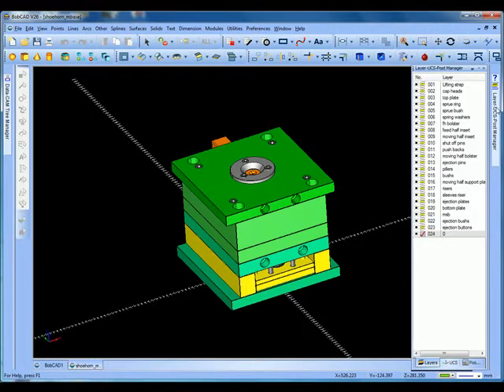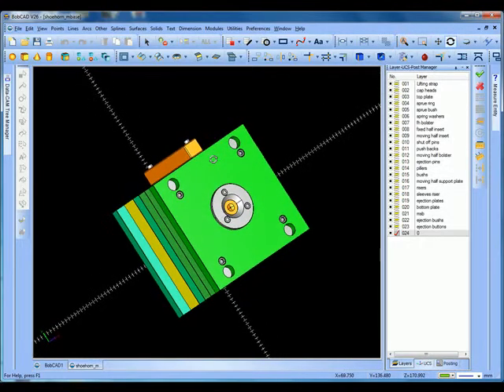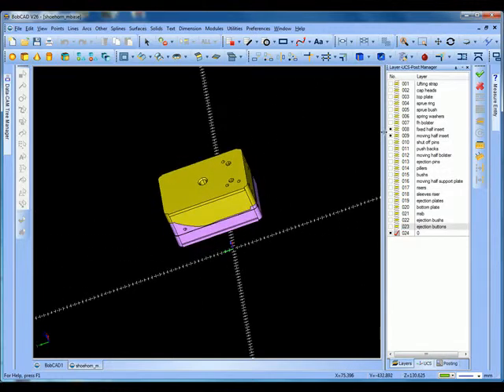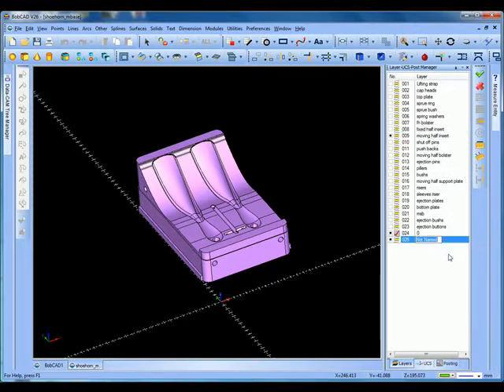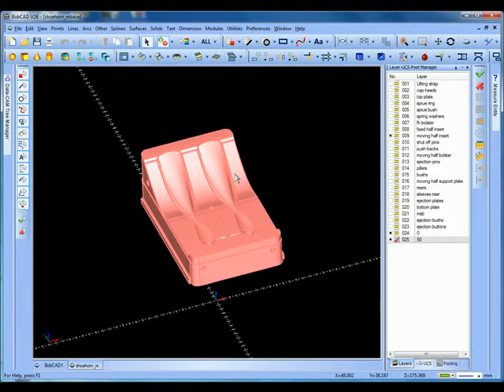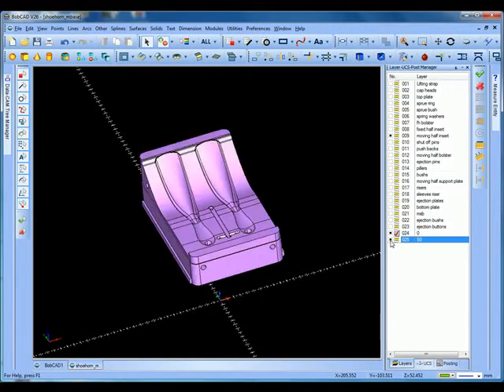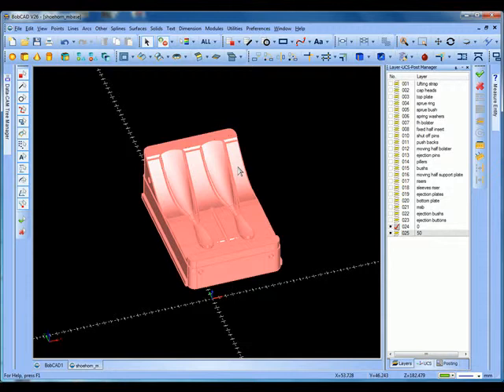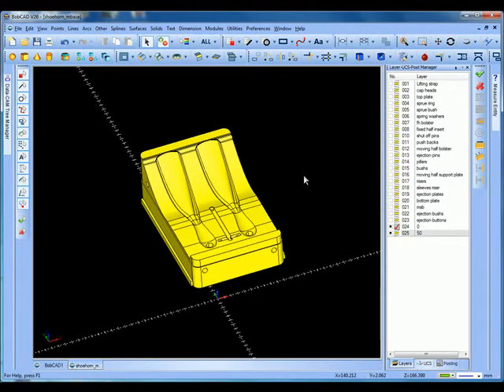bobcadcam v26 layers assy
using layers